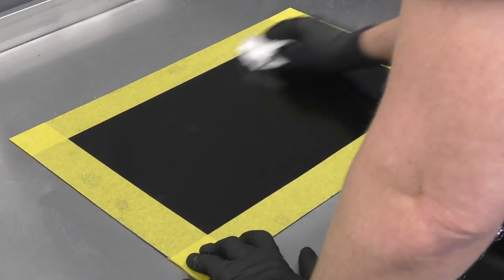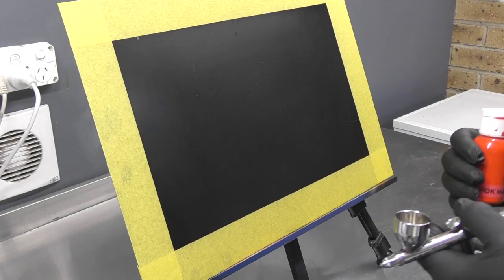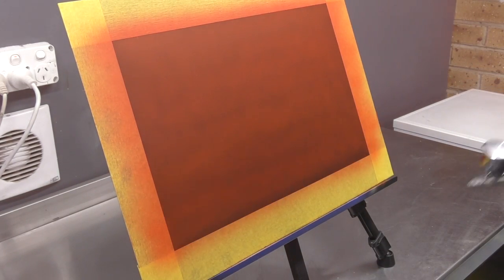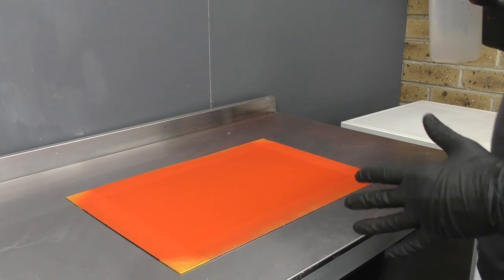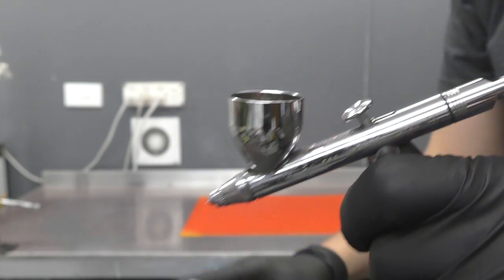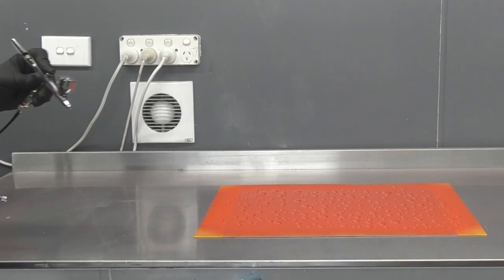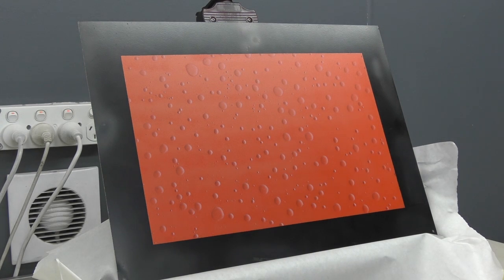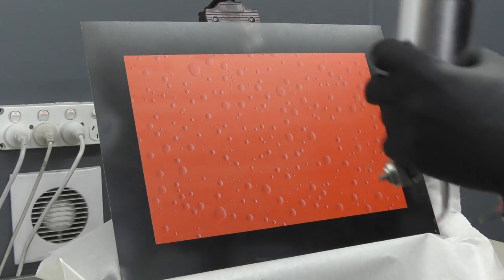Airbrushing Water Droplets made Easy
In this video tutorial I show you how I airbrush some really easy Water Droplets using water and black & white paint.

- Iwata LPH-80